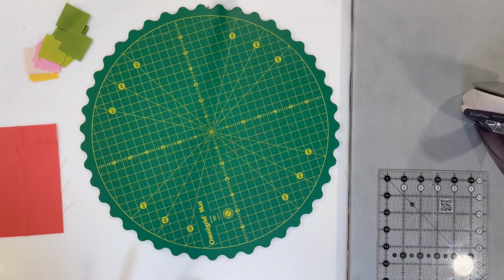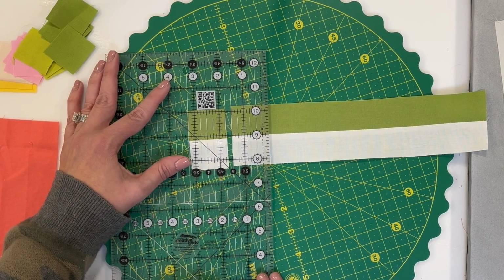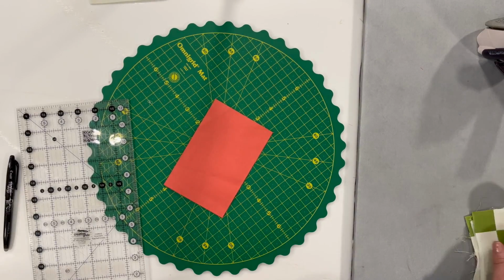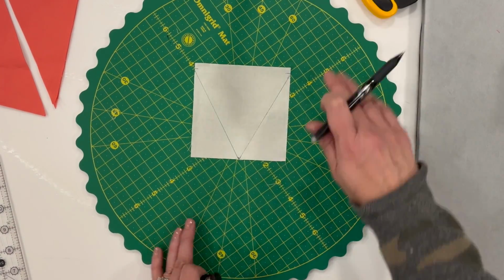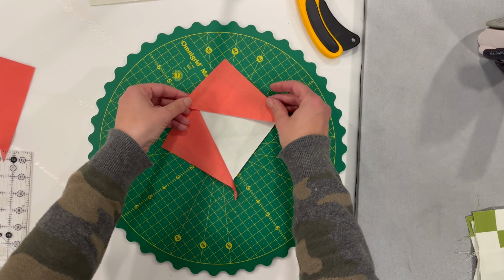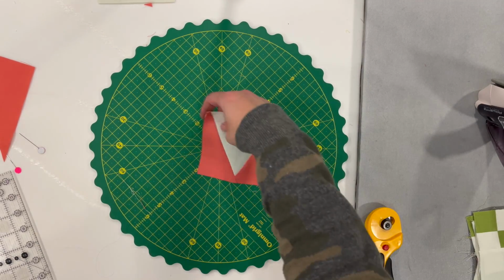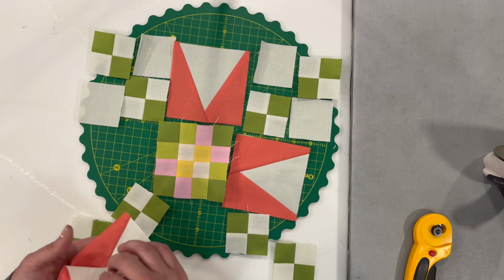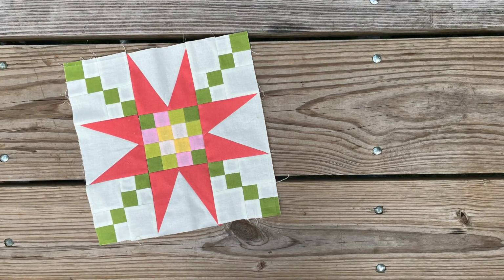Quilting Block 9: Summer Quilt Along Tutorial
Summer Quilt Along Block 9 - Step by Step free quilting tutorial quilting Whether you are sewing along with the summer quilt along, or just want to learn how to make a new quilt block, this step by step tutorial will show how to make this block. All instructions, fabric requirements can be found Happy Sewing! I'd love to see your summer quilt along blocks!